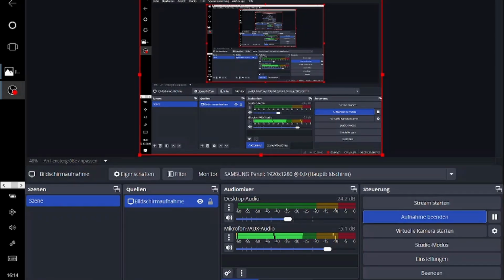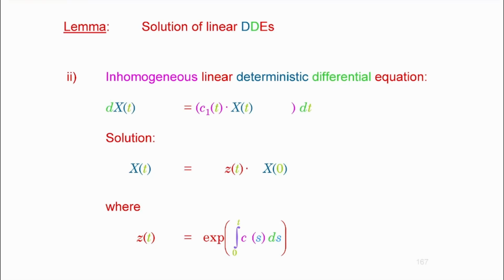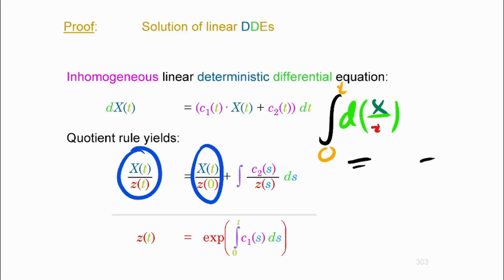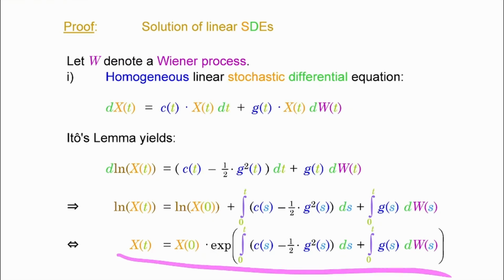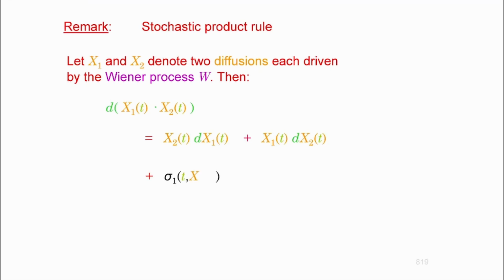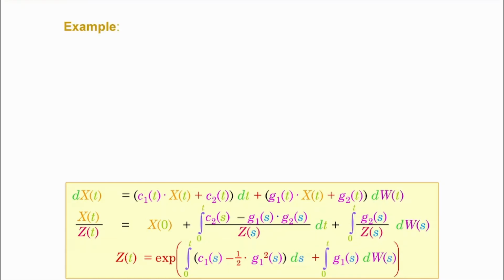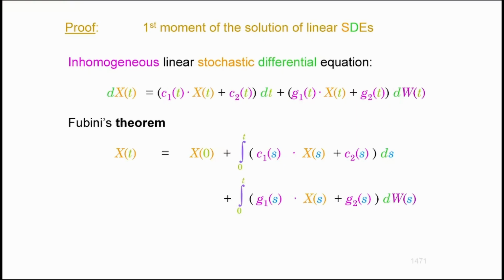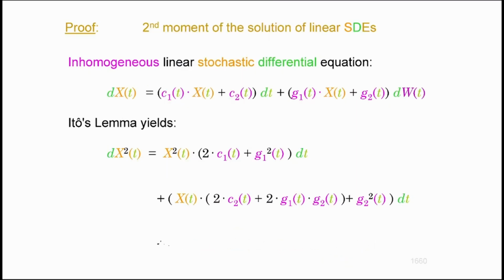10. Stochastic Differential Equations | Stochastic Analysis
Stochastic Analysis in Finance and Economics

We apply Itô's Lemma to find solutions of stochastic differential equations.

Time stamps will follow...